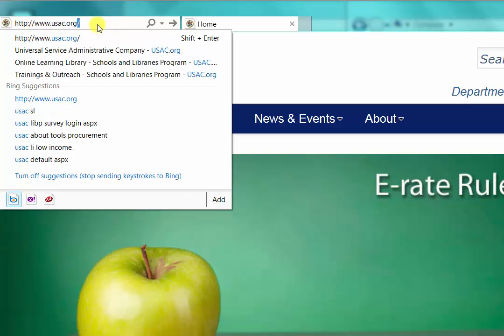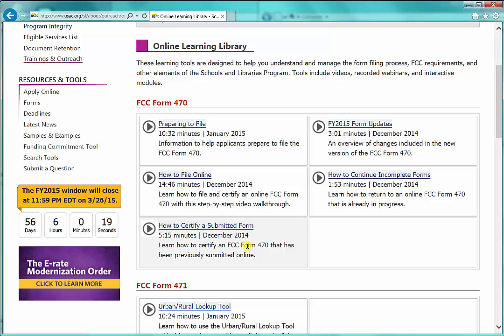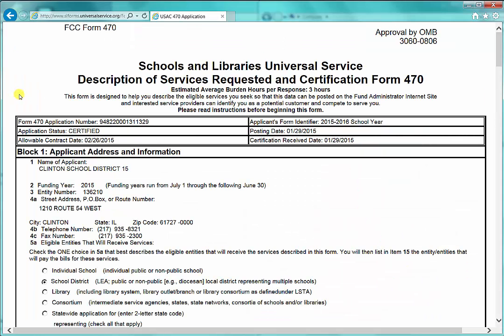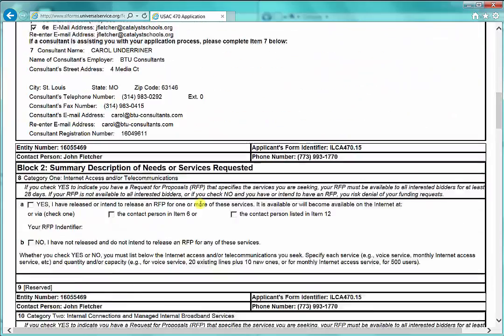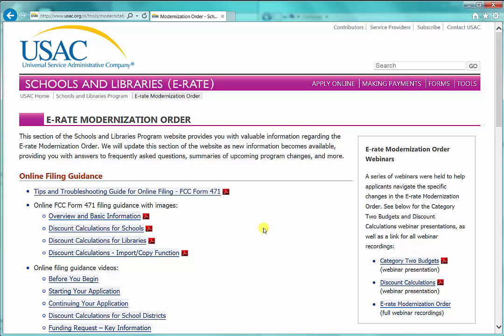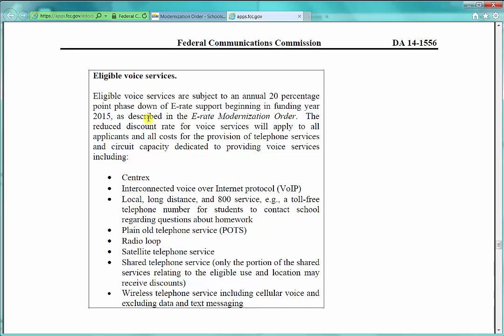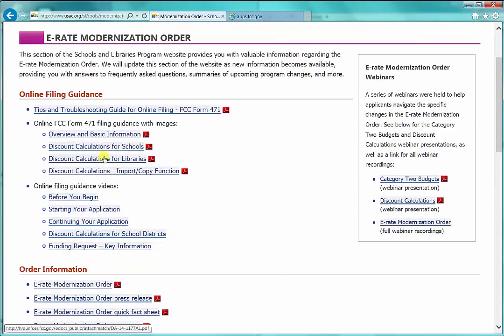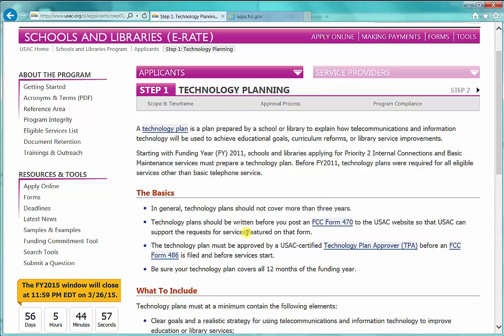Navigating the USAC Website for E-rate Applicants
This video introduces E-rate applicants to the USAC website, with emphasis on those applicants looking to apply for E-rate funds for funding year 2015.